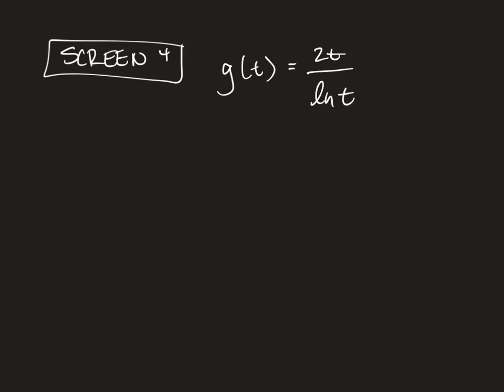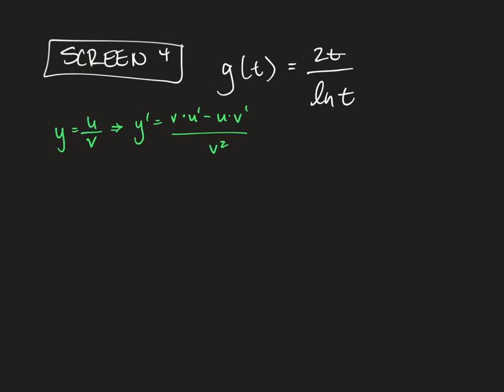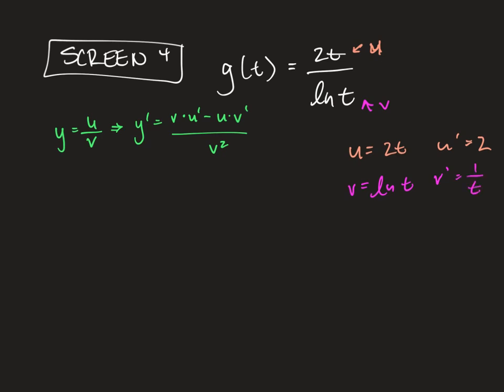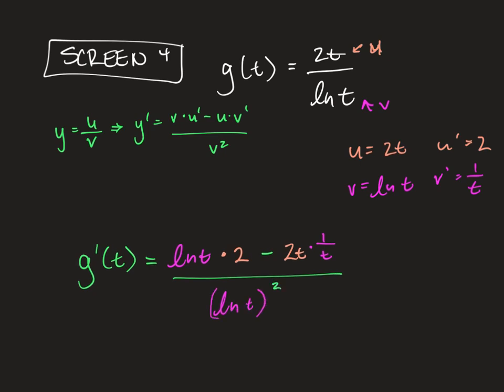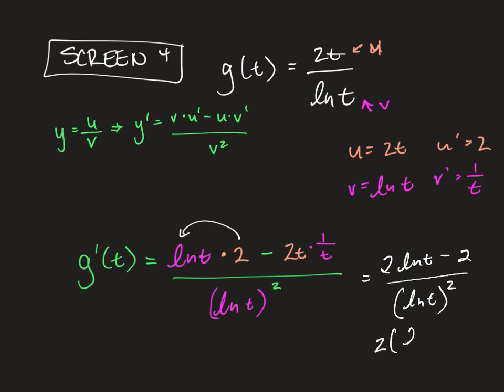Screen-4 Desmos derivative check in